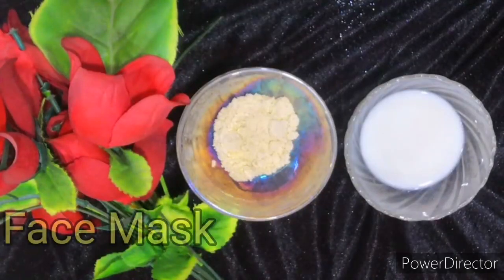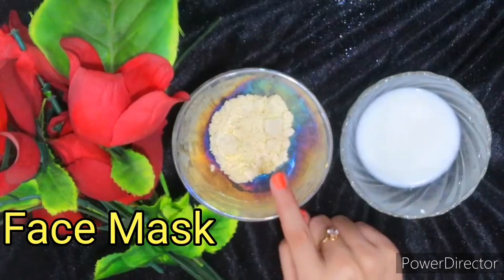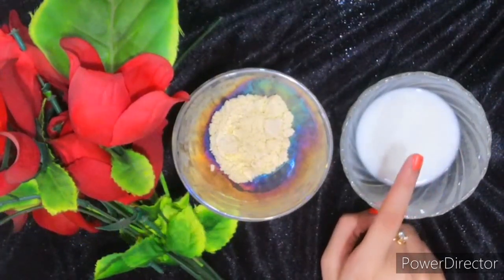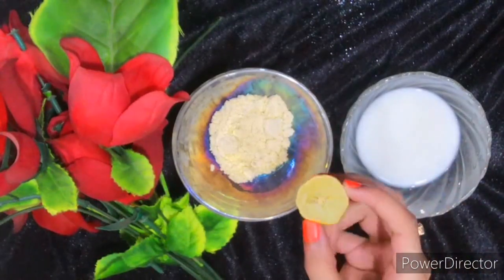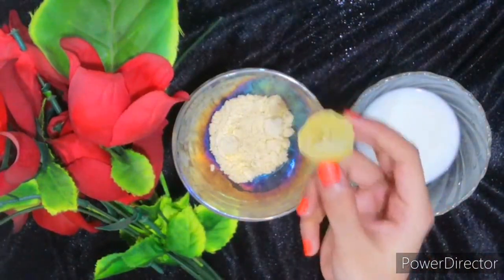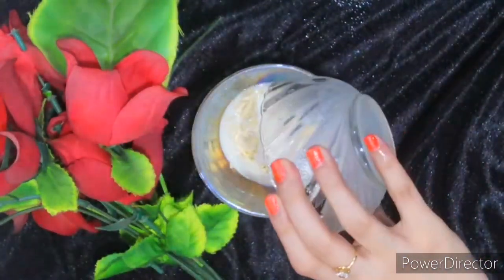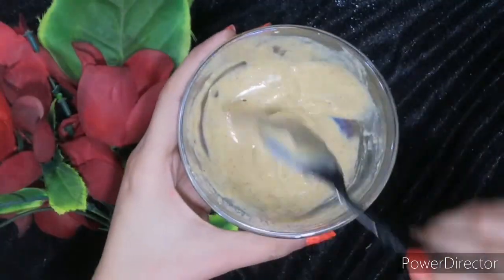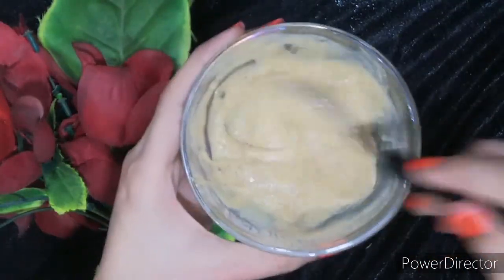Give Your Face INSTANT GLOW in 20 minutes with milk || DIY INSTANT GLOWING Facial At Home 😍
This video is all about skincare, glowing skin, facial at home

If your skin become dull and all the glow disappear then you have to try this guyz it actually works 100% !! YES!! OMG

All the products are easily available at home no need to buy any expensive products... All products are 100% natural

LIKE LIKE LIKE LIKE LIKE LIKE LIKE LIKE LIKE LIKE LIKE LIKE LIKE LIKE LIKE LIKE LIKE

Milk glowing skin, milk skincare ,milk facial